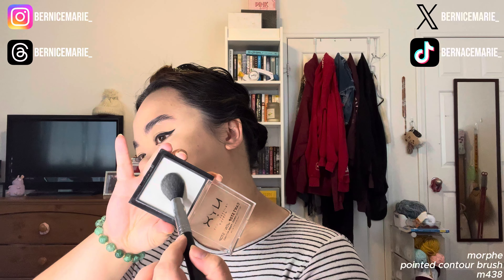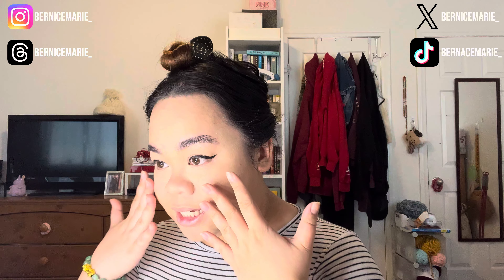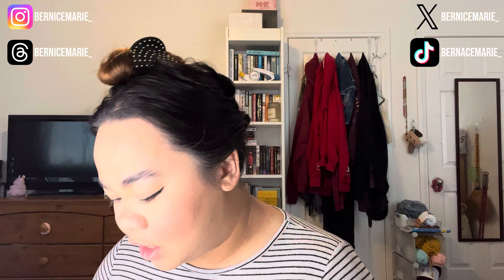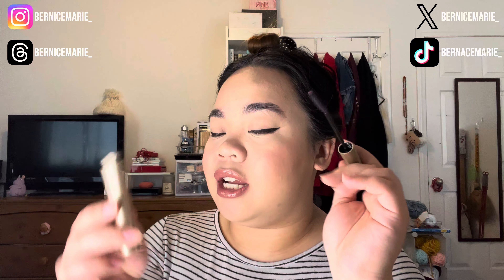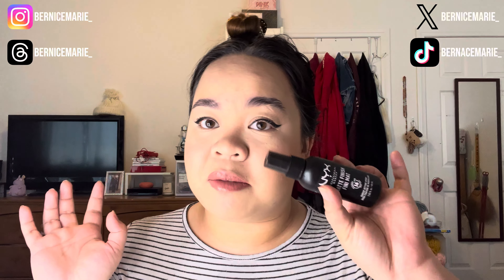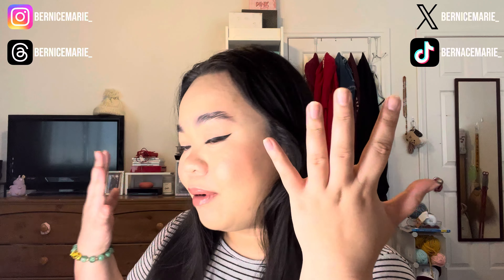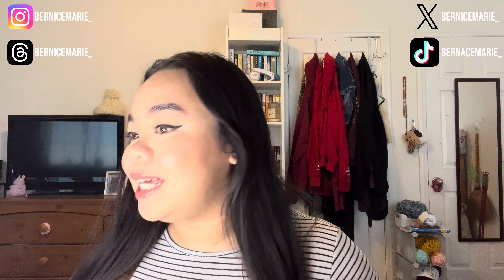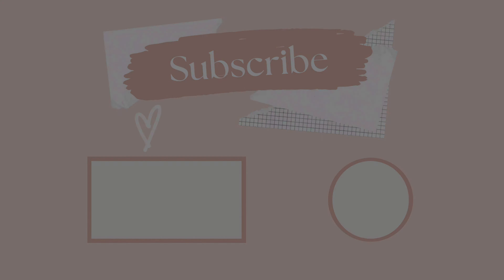updated makeup routine: tips and tricks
Hey everyone, I am back with an updated makeup routine…as I mentioned in the video, the last time I did an everyday makeup routine video was almost 4 years ago. What’s different with this makeup routine is that there is a combination of new and old (tried and true) products, and I implemented new makeup techniques. Sometime later I’ll definitely do another updated makeup routine for the fall/winter time. Anyways enjoy!

•nyx cant stop won’t stop all day mattifying powder (bright translucent)

♡chapters♡︎
00:00 - preview and intro
00:30 - sunscreen and primer
01:56 - eyebrows
03:14 - concealer
04:22 - skin tint
05:34 - eye shadow base
06:35 - eyeliner
07:17 - brighten under eyes
08:35 - setting face
09:37 - contour nose
10:14 - blush
11:11 - lipstick and lipgloss
11:59 - mascara
13:00 - setting spray
13:19 - outro

♡︎faq♡︎
iPhone 13 pro max or canon rebel t6 (occasionally)
Capcut & iMovie
I was born in the Philippines, but I live in the States.